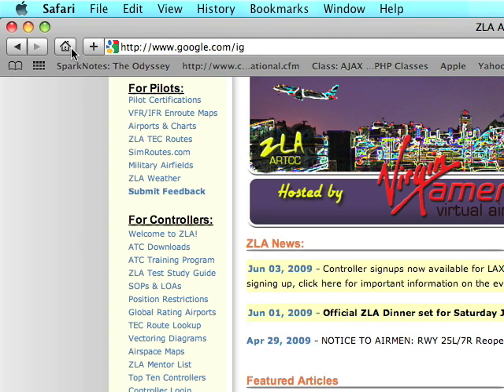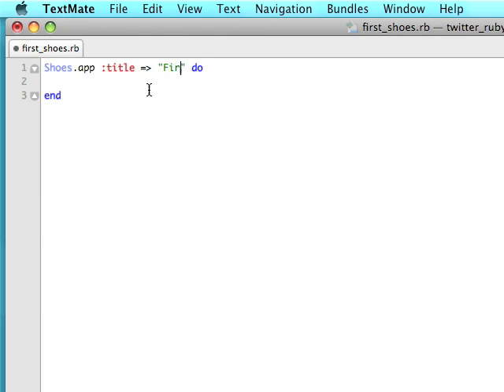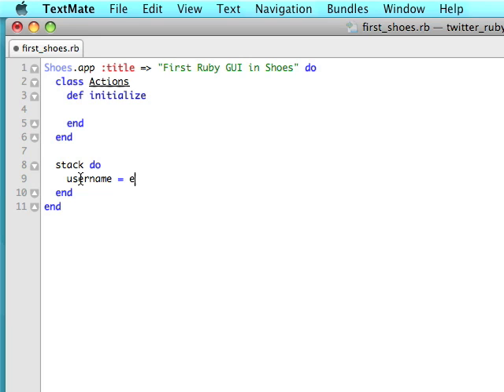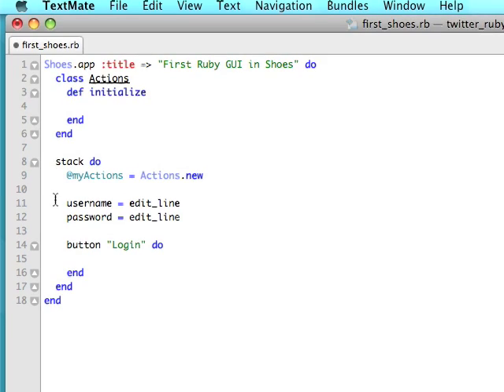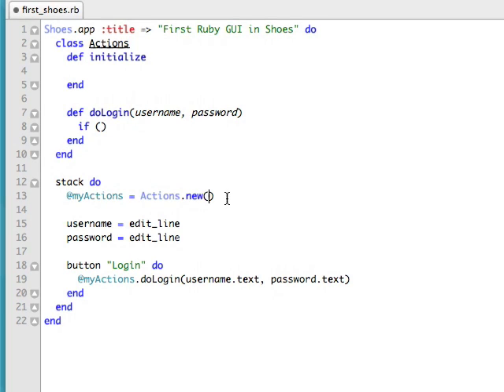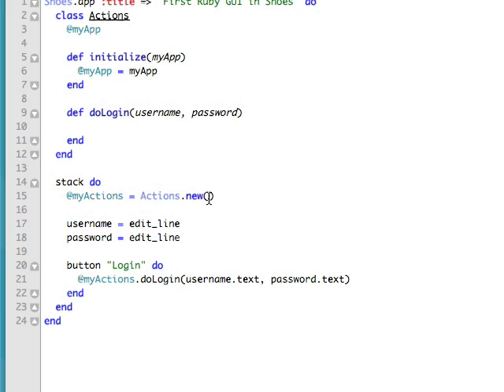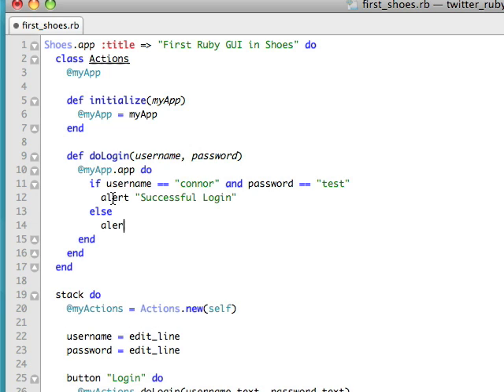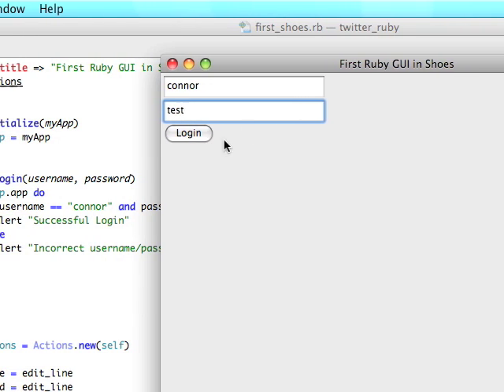Ruby GUI programming with Shoes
This tutorial is an extension to my last one about programming GUI interfaces in Ruby in Steel. This time, we are using a more platform independent toolkit to easily creating native widget applications that work very well.

As you are probably well aware, Ruby does not have too many solid solutions to creating desktop applications, so I am showing you one of them.